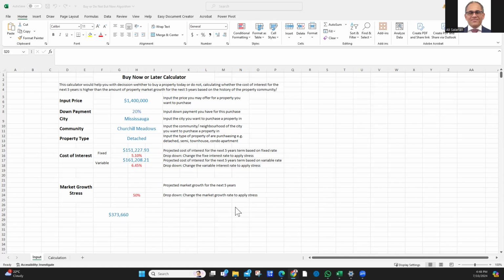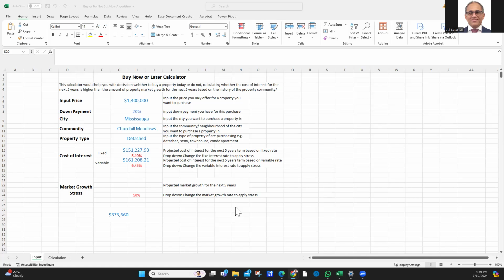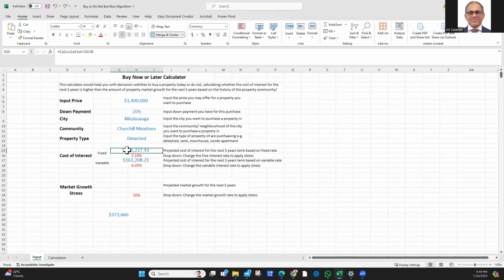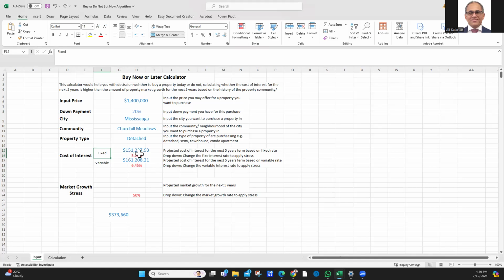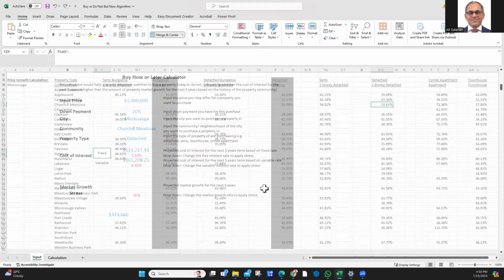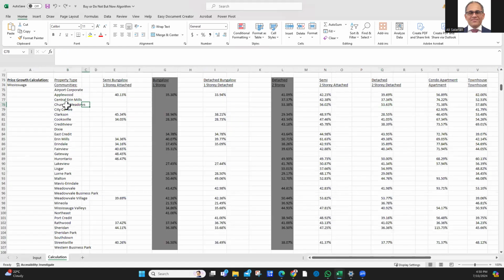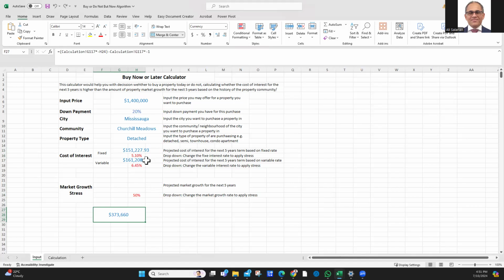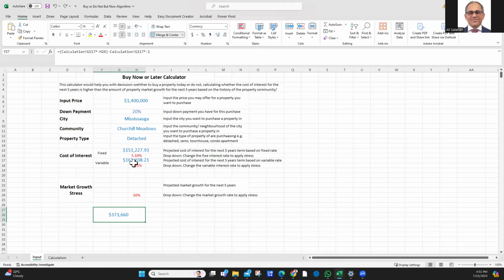Should You Buy Real Estate Now or Wait? - Remax Success Team, Mississauga Real Estate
Deciding when to buy a home in Mississauga?

Key features of this calculator include:

• Detailed interest rate forecasts for the next five years
• Market growth projections for specific properties in Mississauga
• Analysis of investment potential based on current market trends

Whether you're a first-time buyer or looking to invest further in real estate, this tool offers customized insights to navigate the Mississauga real estate landscape effectively. Tune in to gain expert advice and learn why now might be the right time to buy.

To ensure you're always informed and ahead of the market, we provide regular updates on local market trends and neighborhood insights. Our approach is proactive and informed, designed to keep you updated with the latest data and developments. Whether you're looking to buy your dream home or sell at the best possible price, our expert insights and personalized service will guide you every step of the way. Start your real estate journey with ease and confidence!